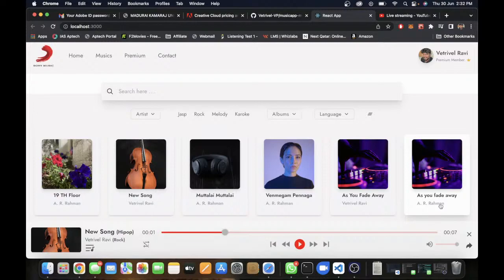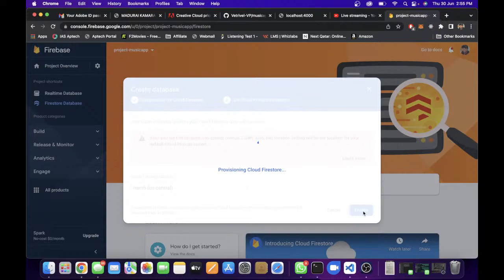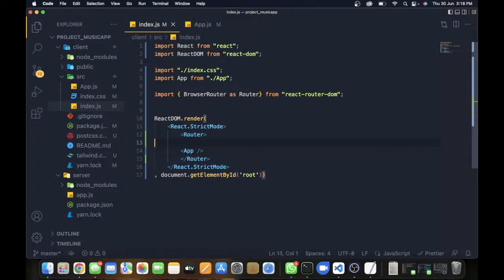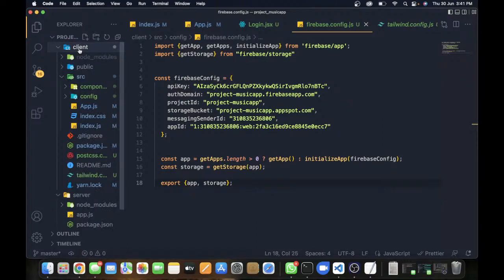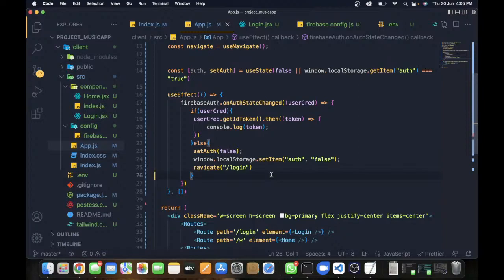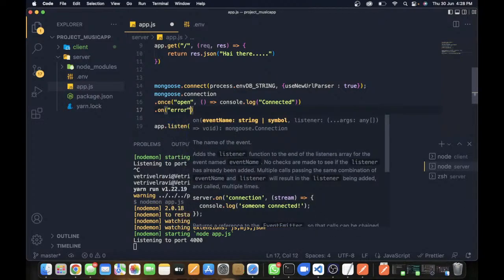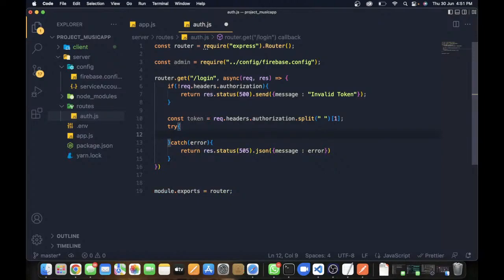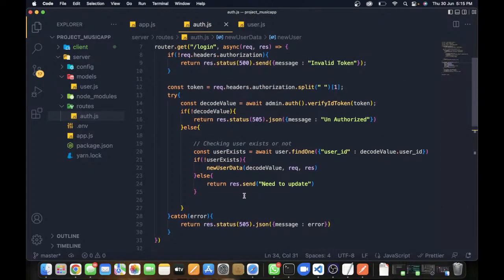Full Stack Music Player | For Beginners | React, MongoDb, NodeJs, FIrebase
In this video, you'll learn:
- Creating a User Interface using Tailwind css
- Working with Google Firebase
- Framer motion animations without affecting loading speed
- Responsive Material UI designs